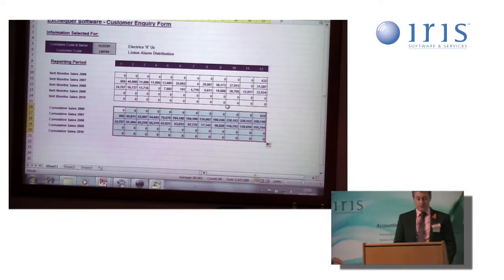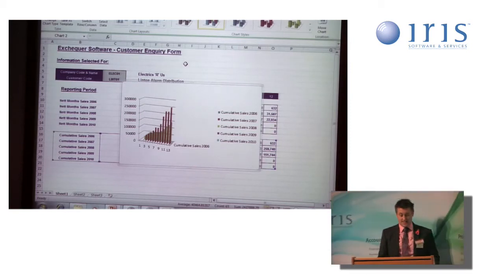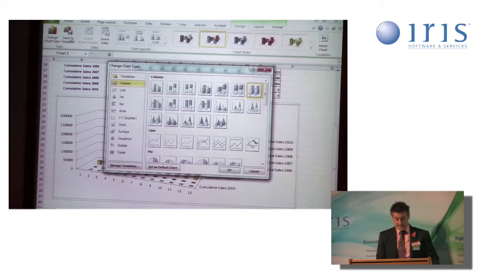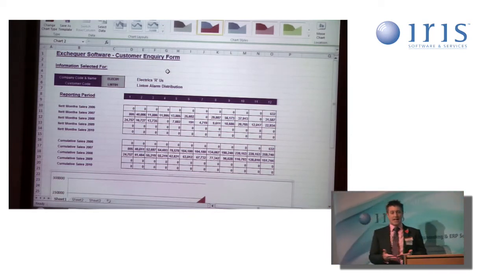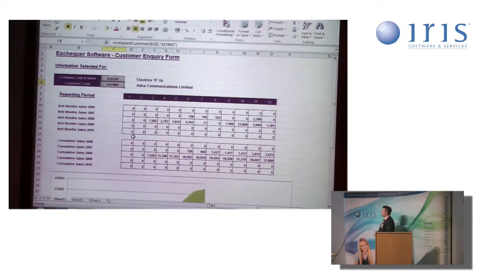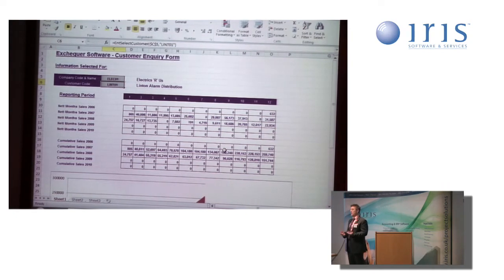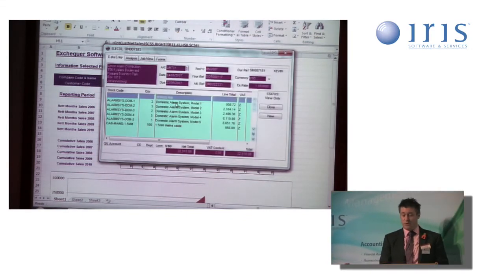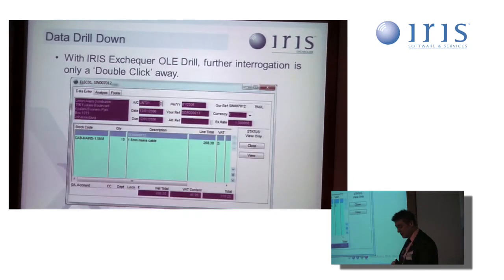Management Reporting Masterclass: Part 3 -- Visual tools: Charts and graphs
IRIS Exchequer's Management Reporting Masterclass shows how, using IRIS Exchequer's business intelligence tools, you can prepare automated, highly professional management information at the simple touch of a button.